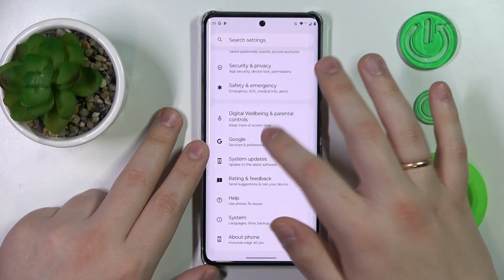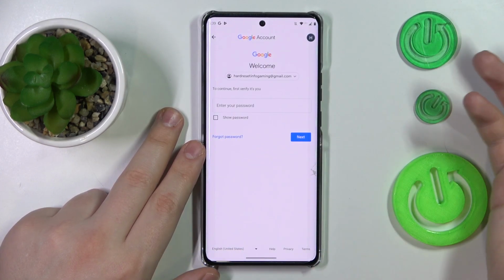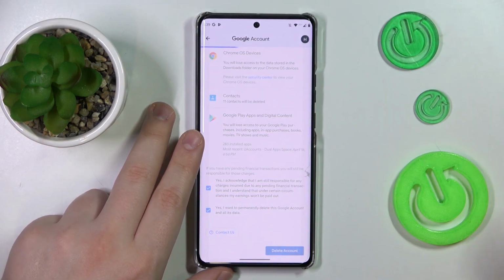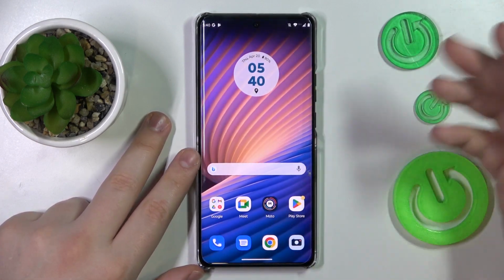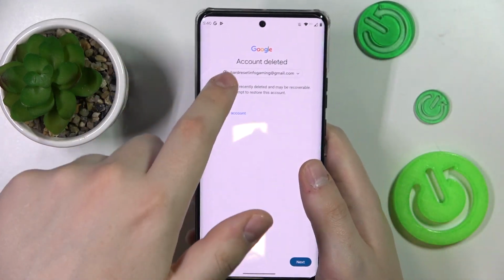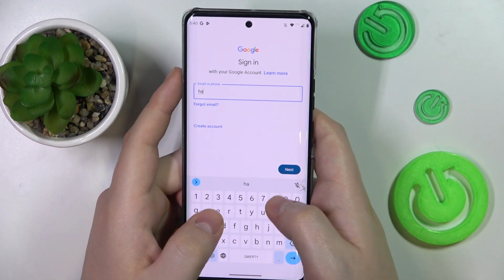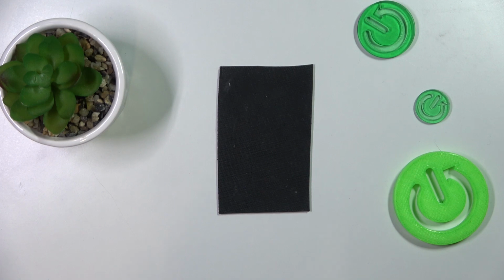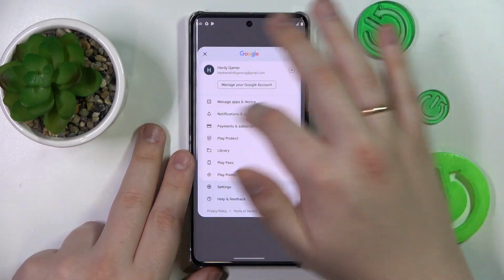How To Bypass Parental Controls On MOTOROLA Edge 40 Pro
If you forgot password to parental controls on MOTOROLA Edge 40 Pro, this video could be crucial. Just follow our comprehensive video tutorial, and you can learn how to do it step by step. We sincerely hope that this guide has been helpful to you. Your support greatly motivates us to create more informative guides for you!

How to skip parental controls on Motorola Edge 40 Pro ?
How to remove parental controls without password on Motorola Edge 40 Pro
Can i delete parental controls from Motorola Edge 40 Pro ?
Is there way to remove parental controls on Motorola Edge 40 Pro ?